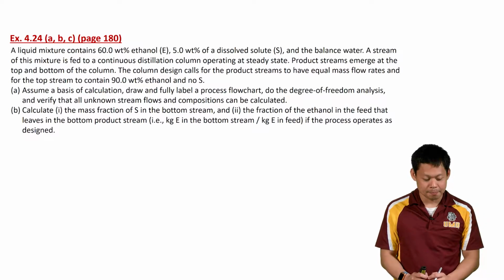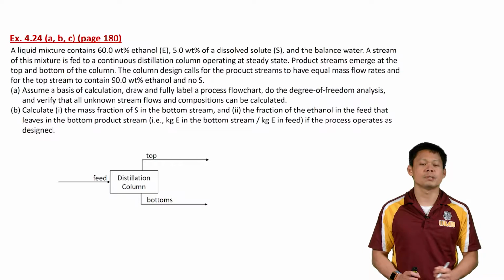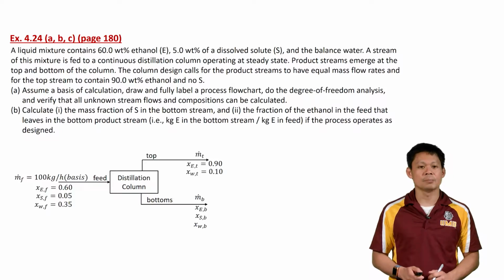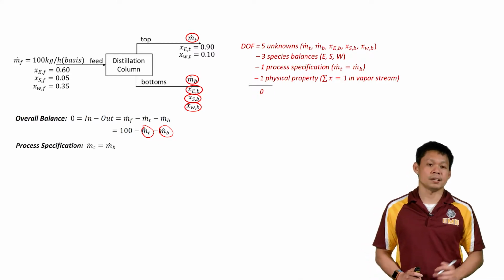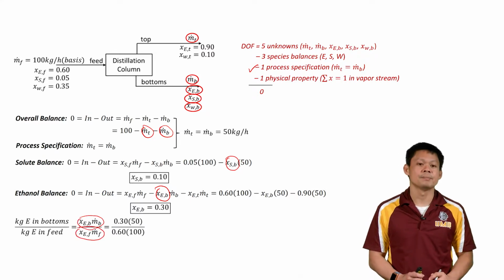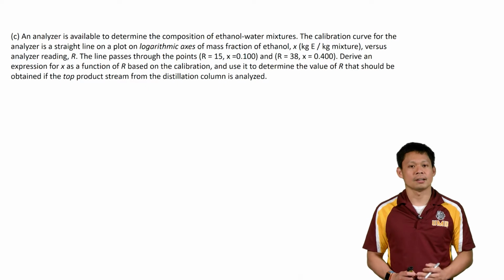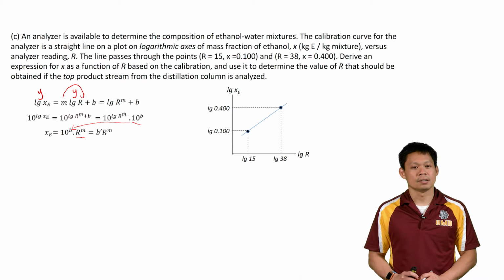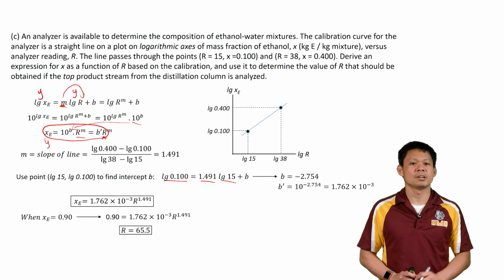Lecture 7: Example 1